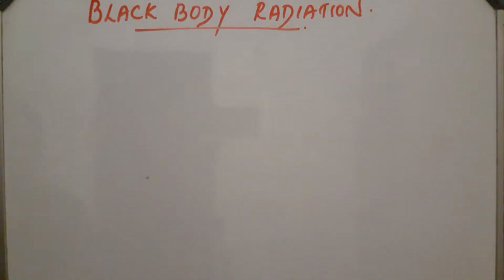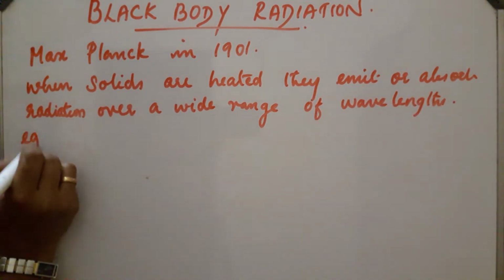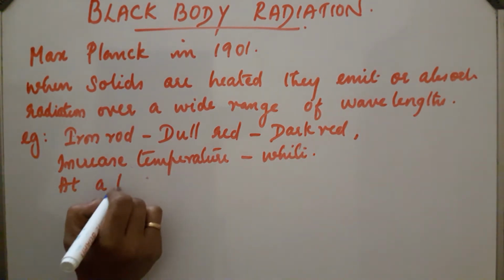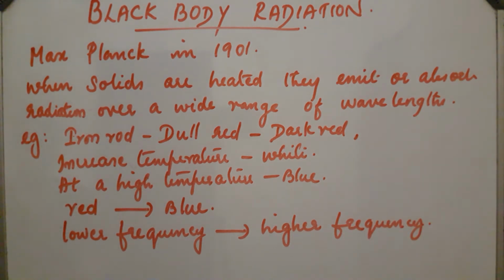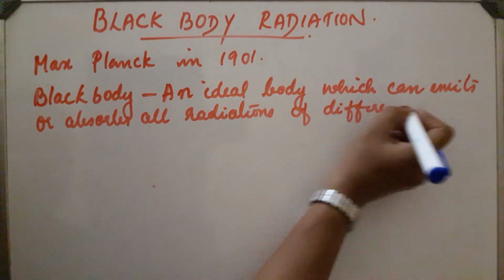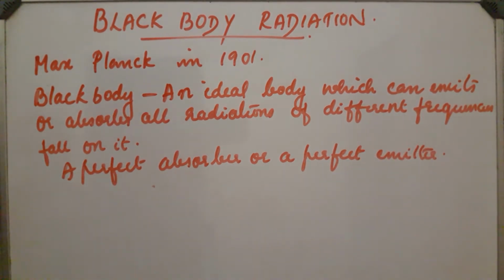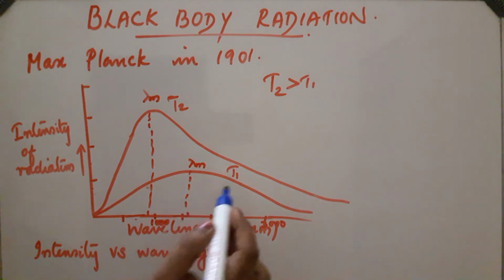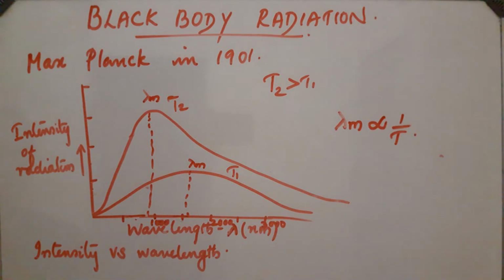BLACK BODY RADIATION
Explanation of variation of emitted radiations with example , explain black body and  intensity verses wavelength graph to explain absorption of radiation at different temperatures .